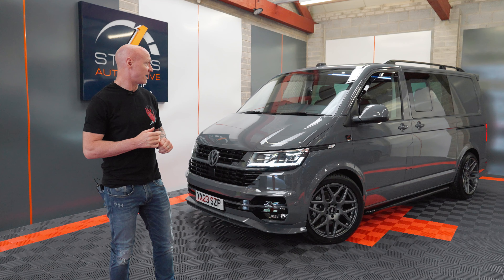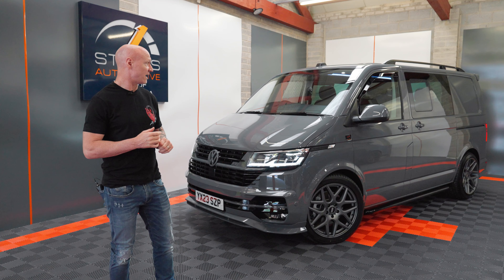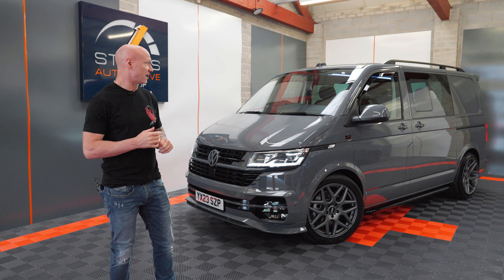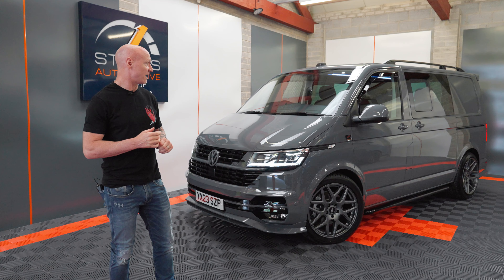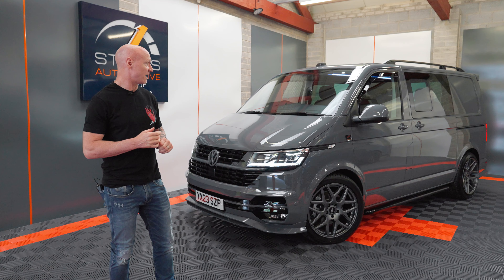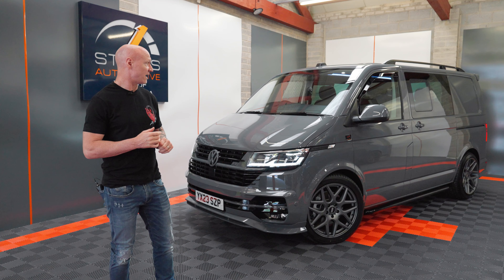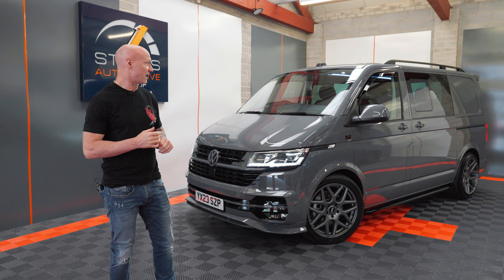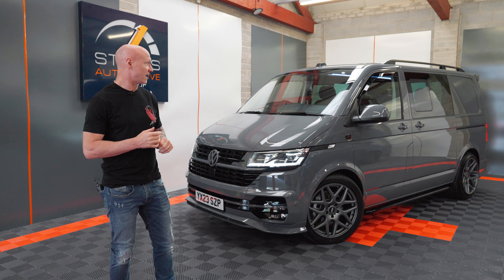ABT Sportsline-Kitted Aurora T6.1 Kombi | Status 1 Automotive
In this video, Phil shows us around one of the latest premium Aurora Kombi T6.1 Transporters to grace the Status 1 showroom, this time with a striking ABT Sportsline body kit fitted.

ABOUT STATUS 1 AUTOMOTIVE
Status 1 Automotive is the number-one camper conversion company in West Yorkshire and beyond. From its state-of-the-art HQ in Batley, Status 1 Automotive specialises in building and supplying high-quality campervans, based on VW Transporters of T5 shape and newer. Status 1 Automotive is famed for its fully bespoke approach to its camper conversions, ensuring every detail is to the customer’s requirements.